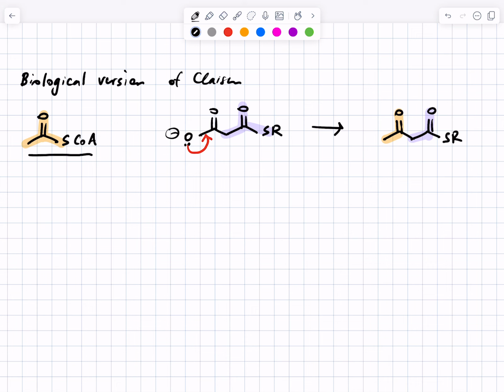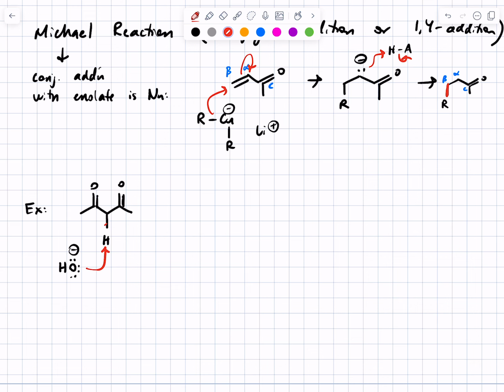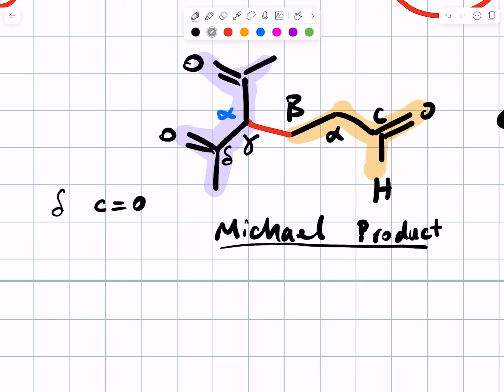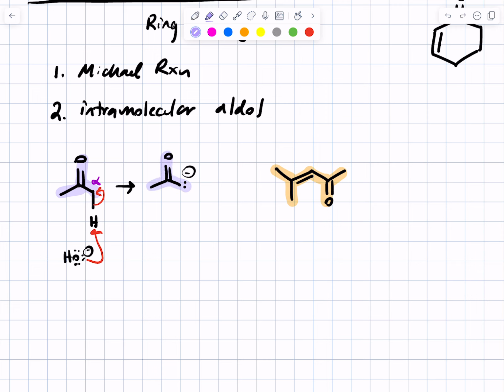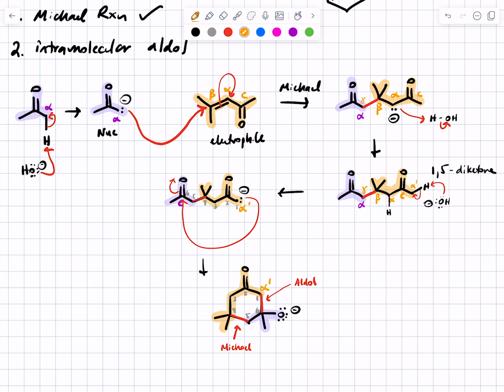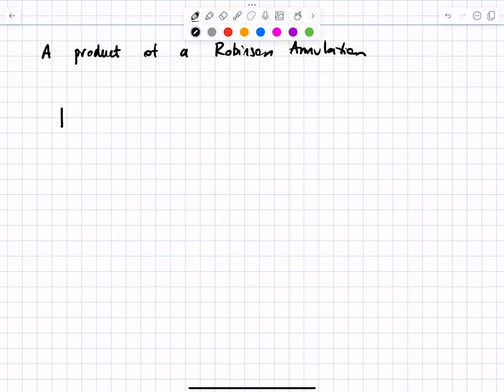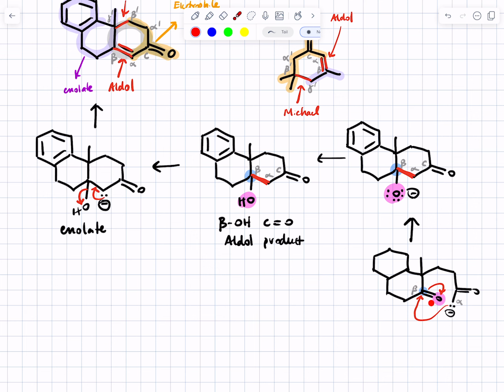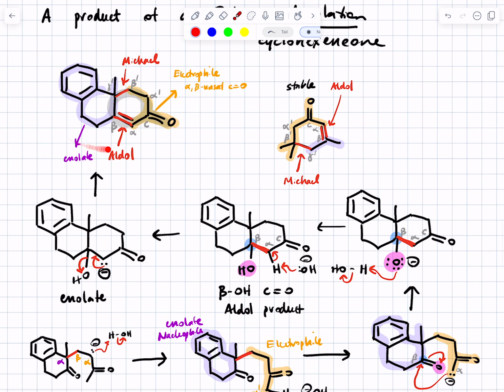F2024 352 L16 Chapter 18 Oct 9